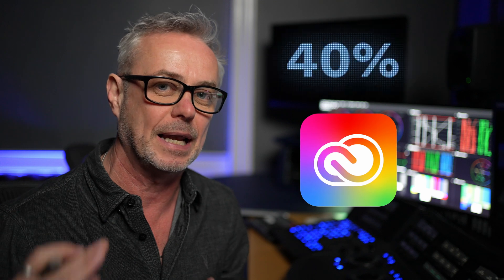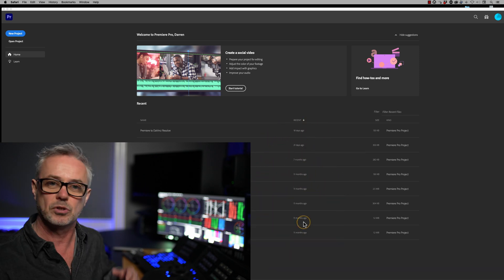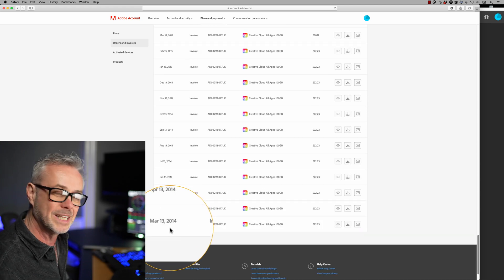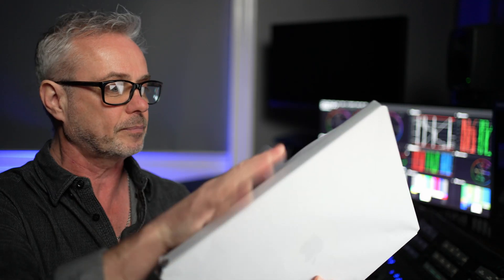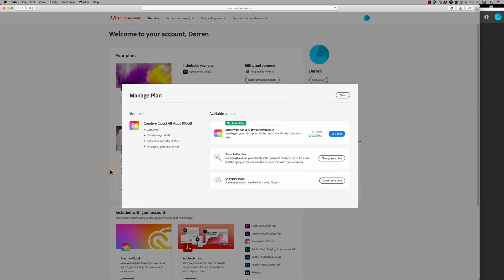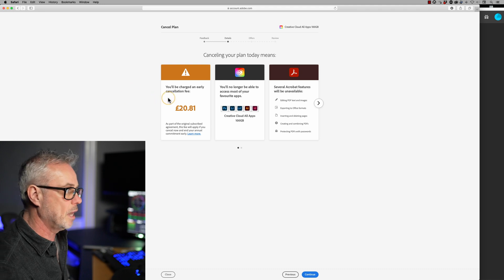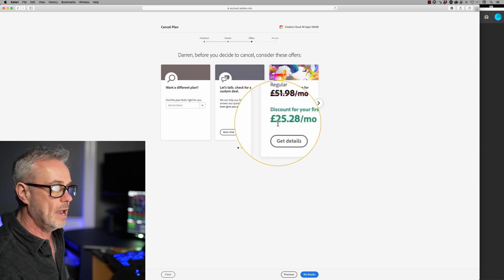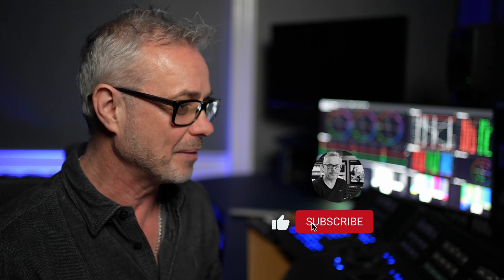2025 - This STILL works -SAVES MONEY $ in Just 5 minutes!! - Adobe Cloud existing users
Graphics in this episode were made using MotionVFX for DaVinci Resolve. using code DARREN15 at checkout (excl bundles).